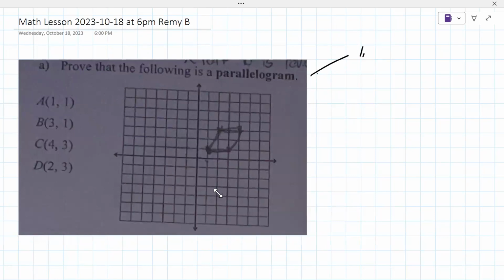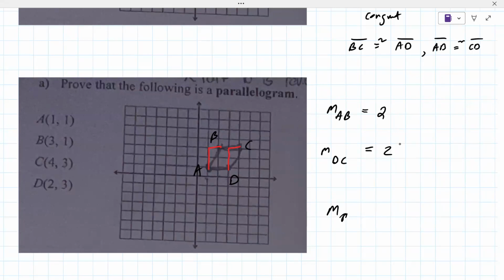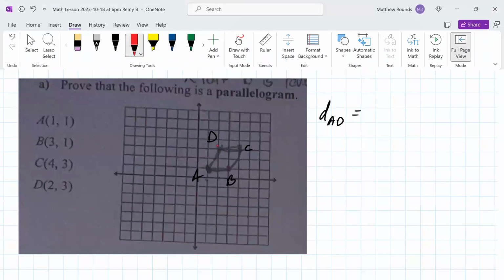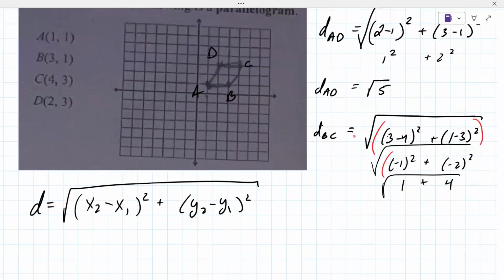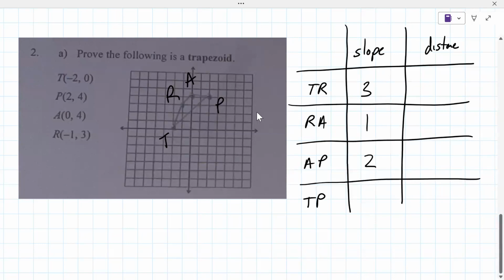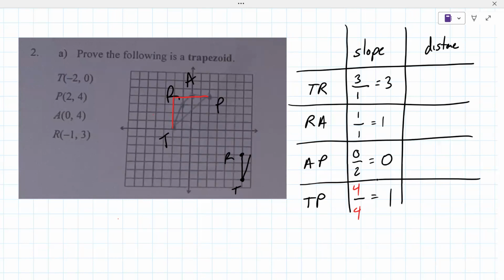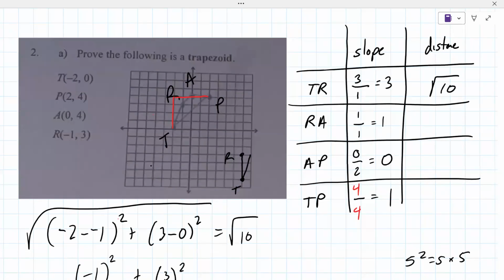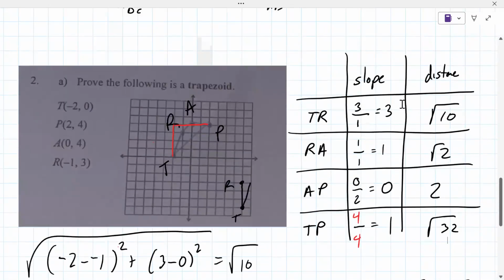High School Geometry Lesson [2023-10-18 at 6pm MST Remy B]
This lesson covered topics in Geometry including proving parallelograms from slope and distance.